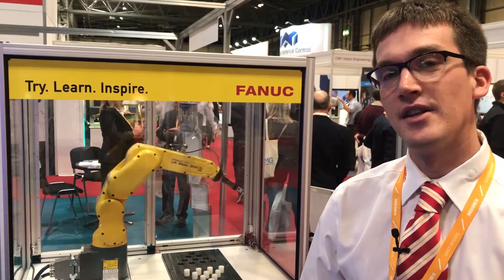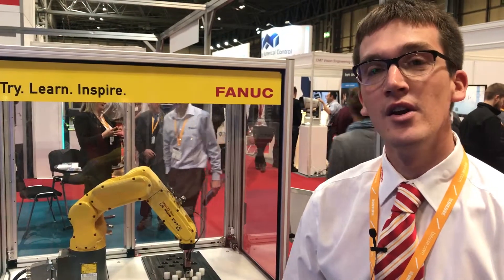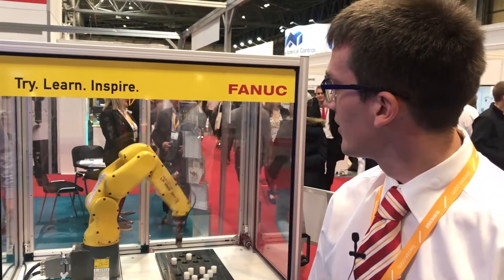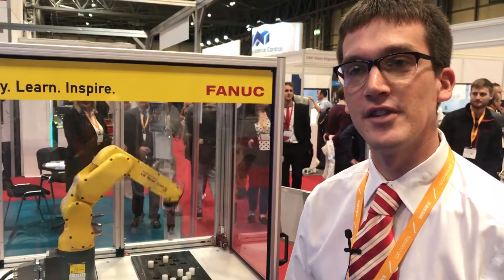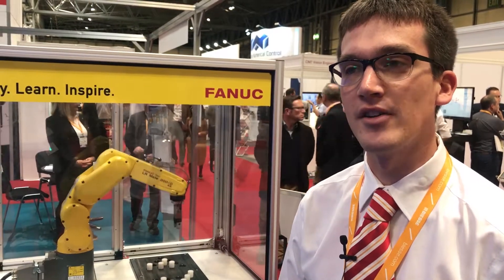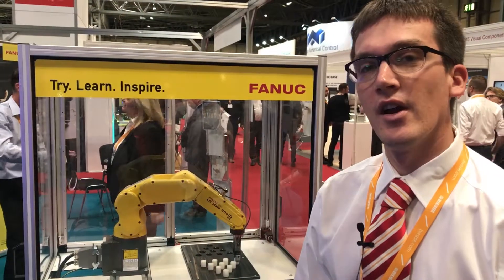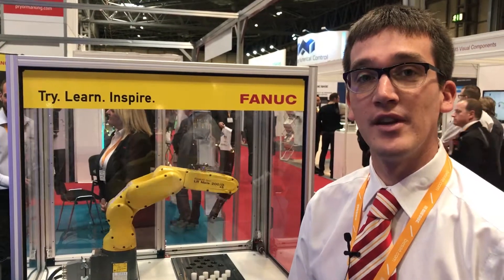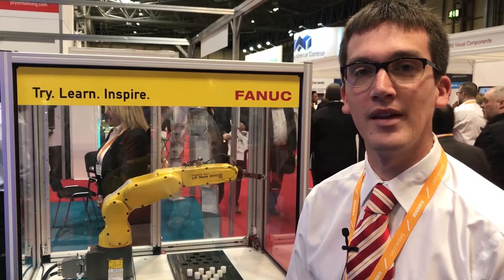Industry 4.0 TV Talks To Fanuc At The Advanced Engineering Show, Birmingham.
James Pointer, Technical Support Engineer at Fanuc UK showcases their educational package and what they can offer to colleges and universities across the UK.